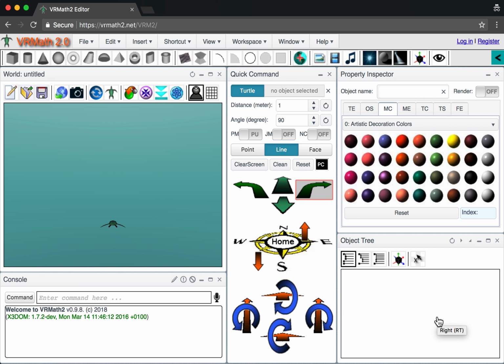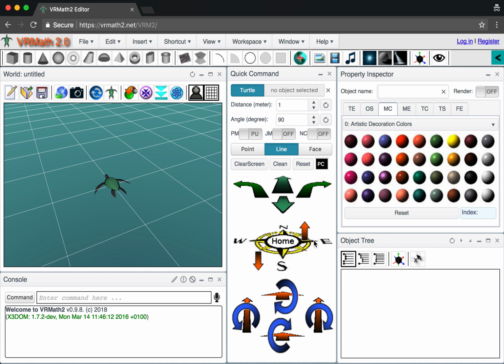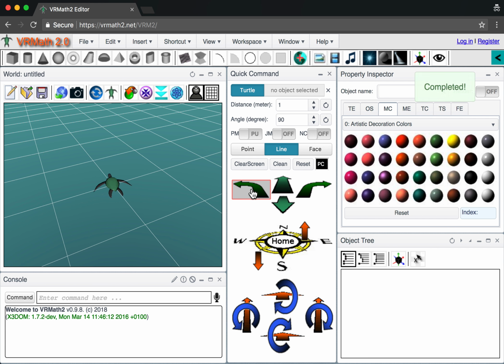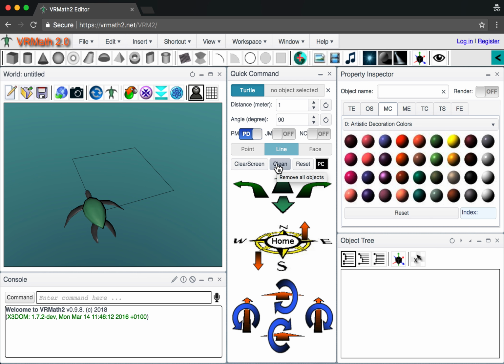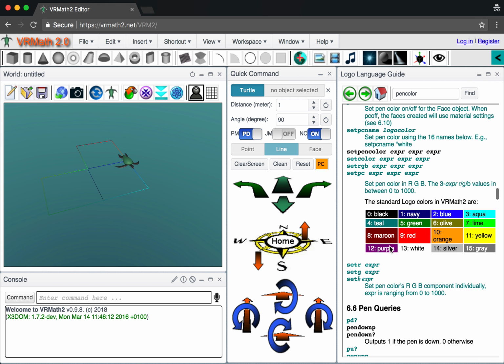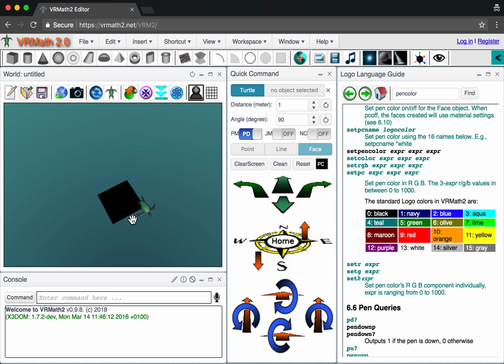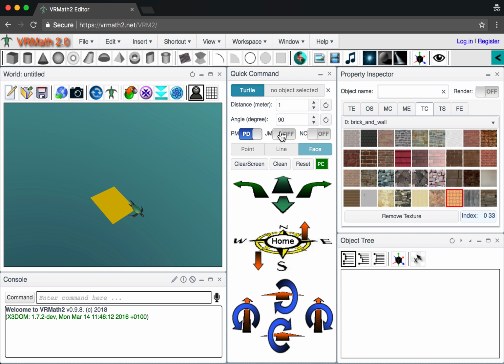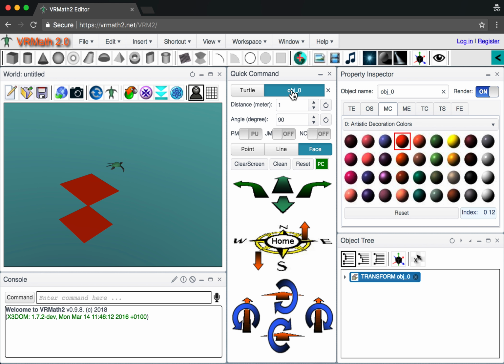VRMath2 Editore - Quick Command window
This is a tour for Quick Command window.